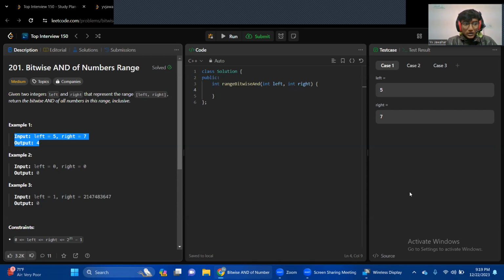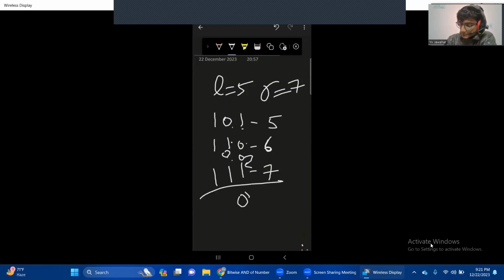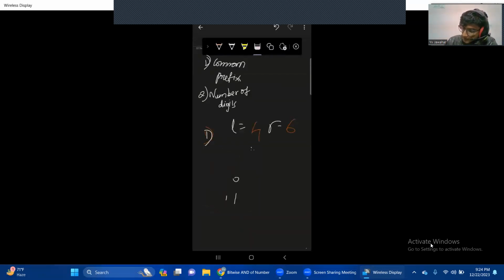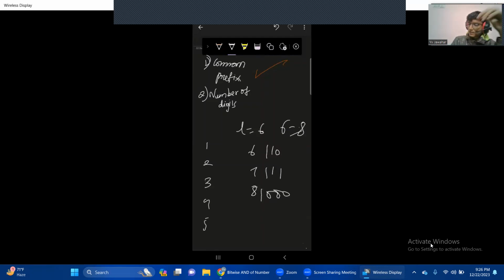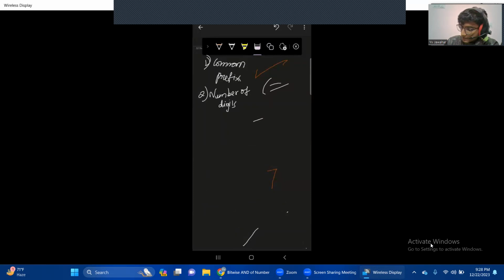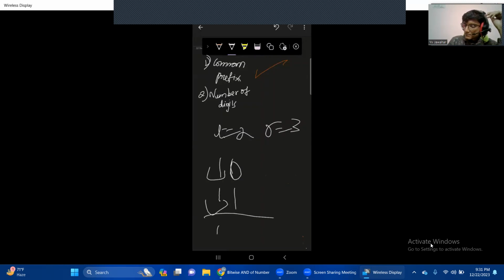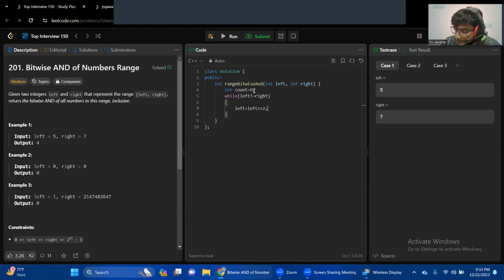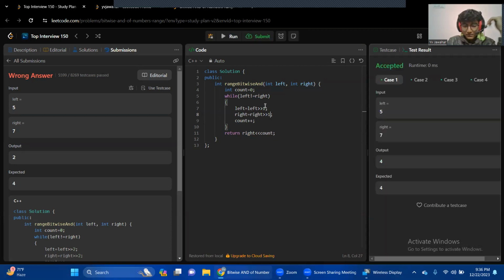201. Bitwise AND of Numbers Range